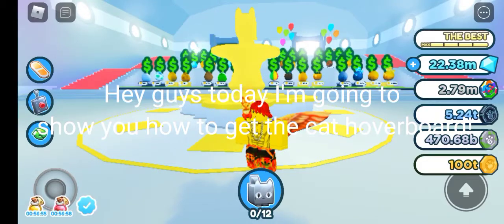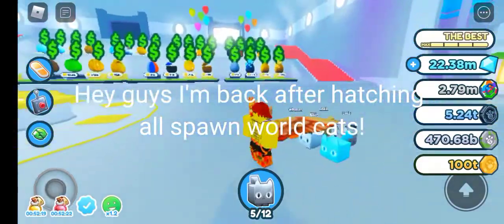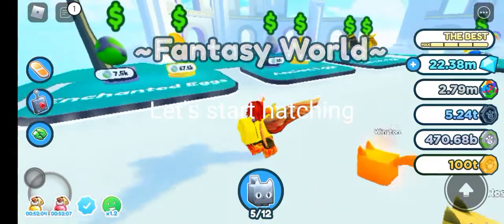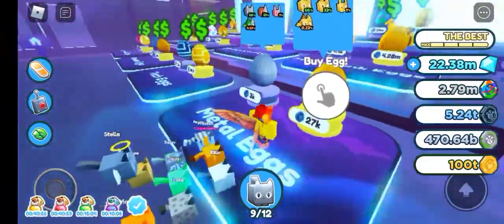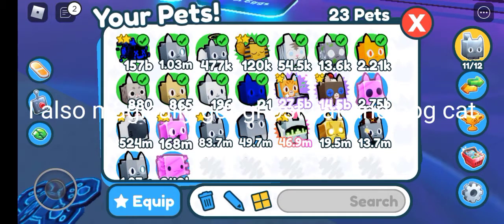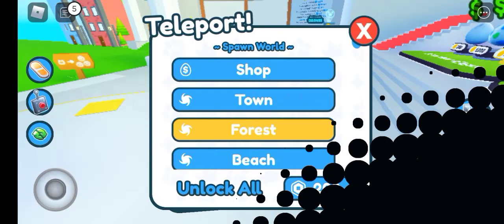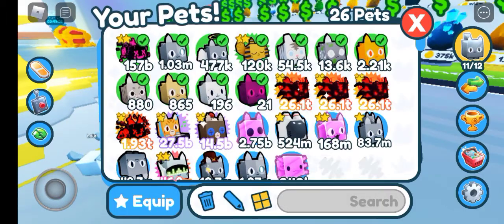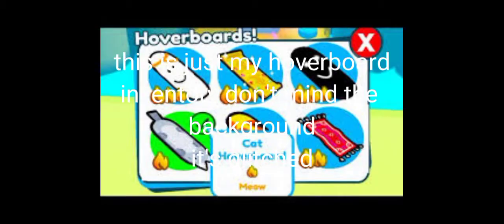How to get Cat hoverboard! (NOT CLICKBAIT)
This video is a joke please do not take it seriously